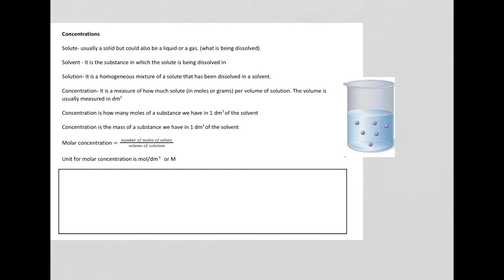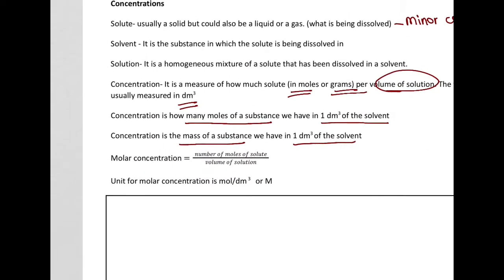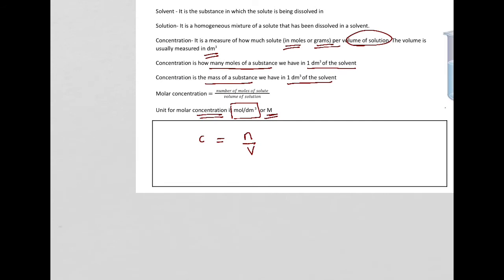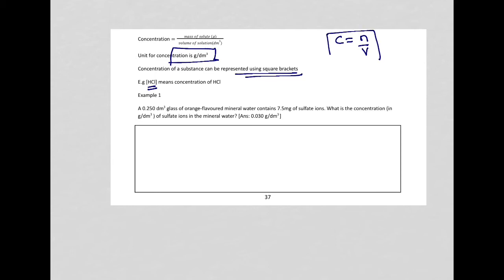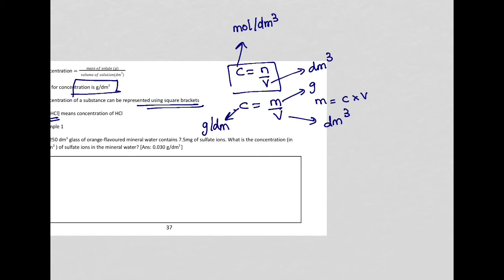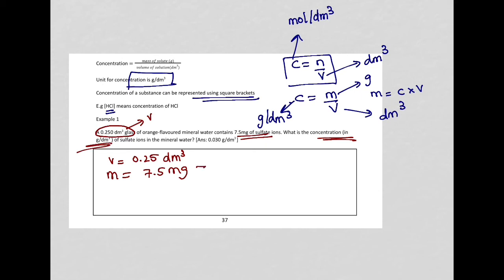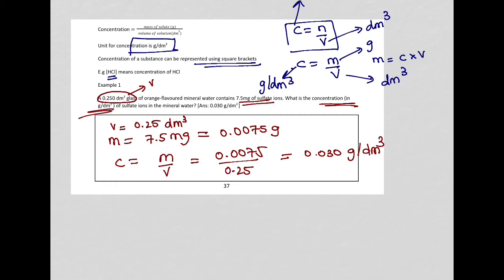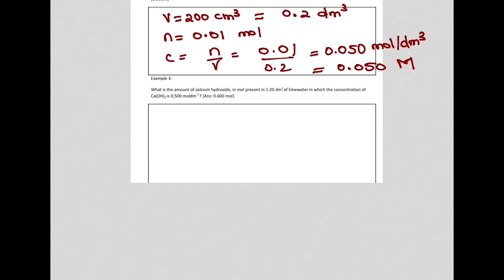IB chemistry- 1.3 Simple Concentration calculation